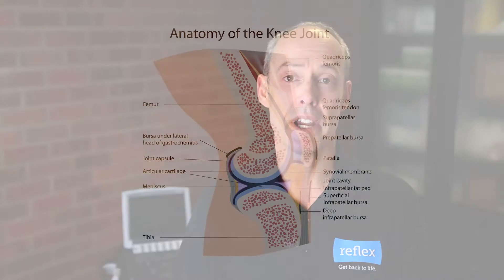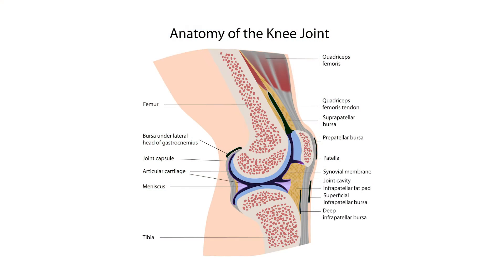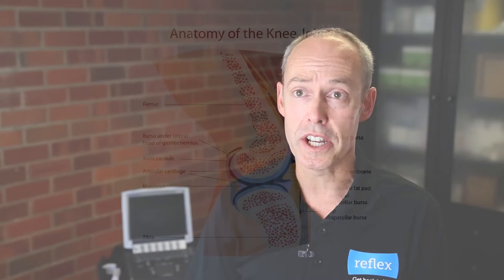Why do your knees hurt?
There are number of reasons that you might be experiencing chronic or intermittent knee pain. Some issues if unaddressed can cause serious issues later in life. Getting an evaluation early on can help keep you ahead of the pain and provide a multitude of treatment options.